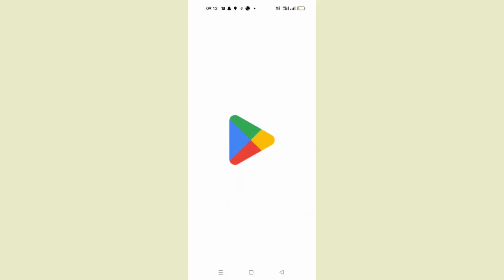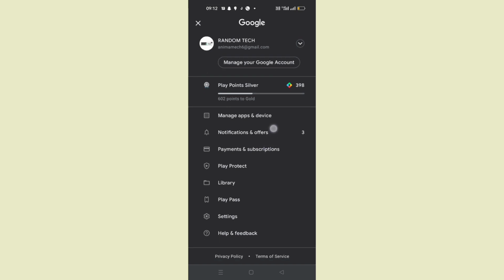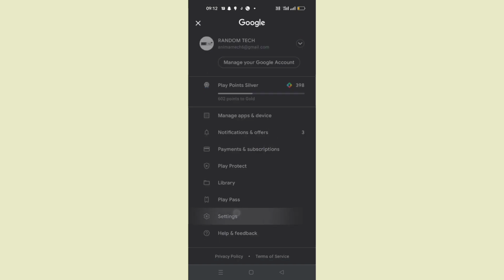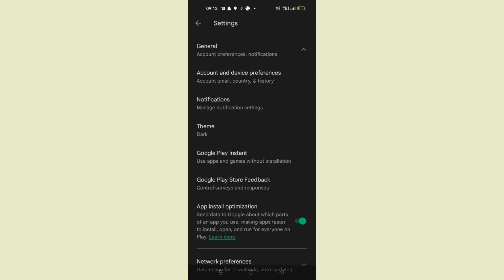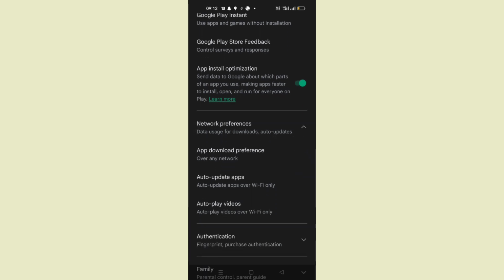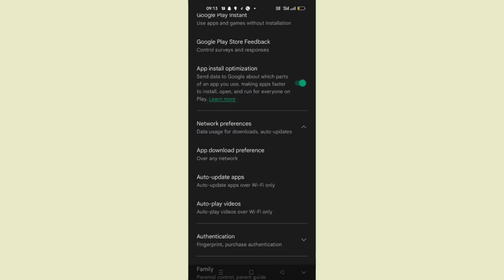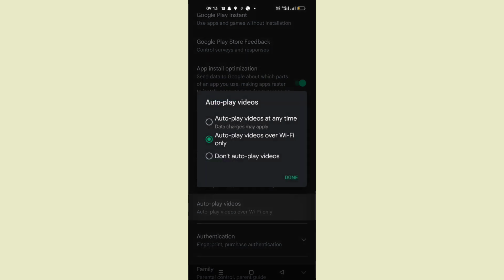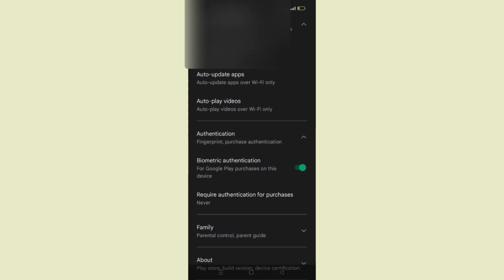How To Solve Can't Install Apps From Google Play Store Problem Solved